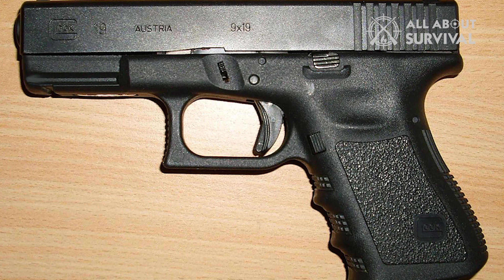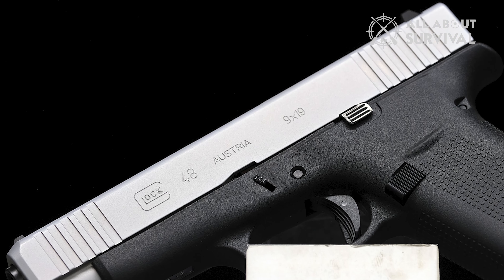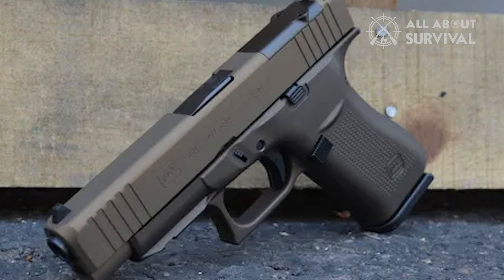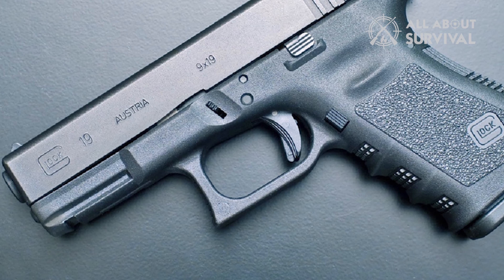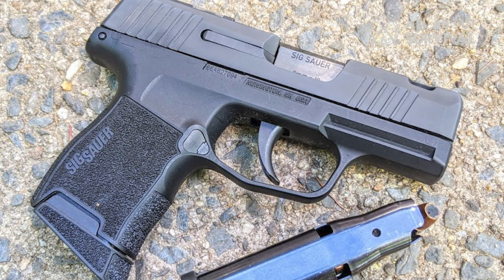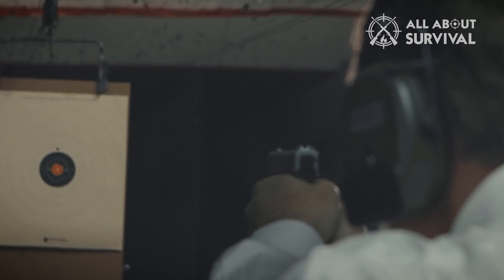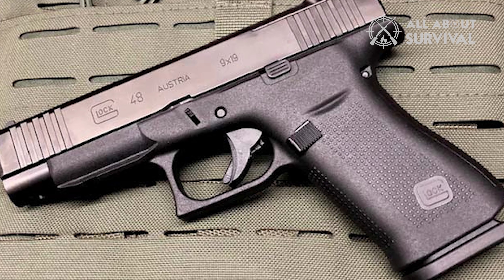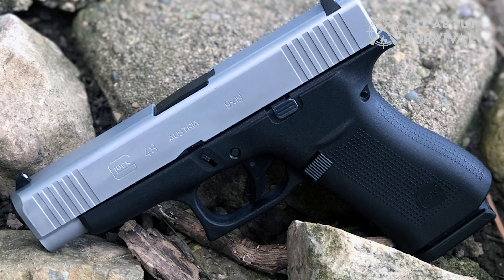Glock 48.. What NO ONE is telling you!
In this video, I'll give you my thoughts on the Glock 48! I'll walk you through, the key features, and my thoughts on the pros and cons of Glock 48.

(Amazon)

Hope you enjoyed my Glock 48.. What NO ONE is telling you! Video.

All About Survival is a participant in the Amazon Services LLC Associates Program, an affiliate advertising program designed to provide a means for sites to earn advertising fees by advertising and linking to Amazon.com. As an Amazon Associate, I earn from qualifying purchases.